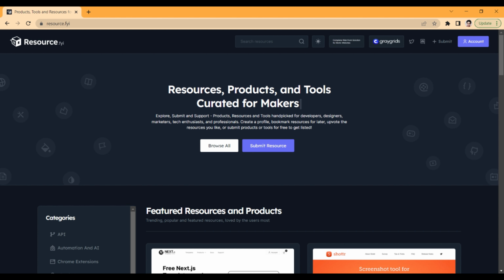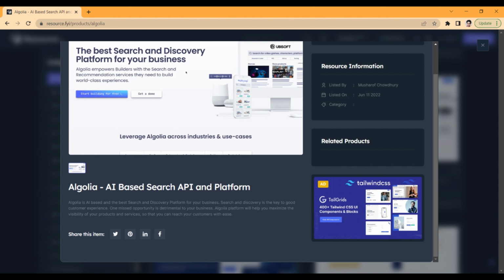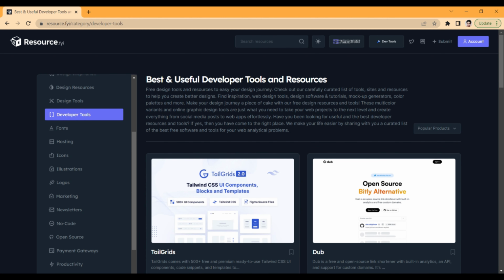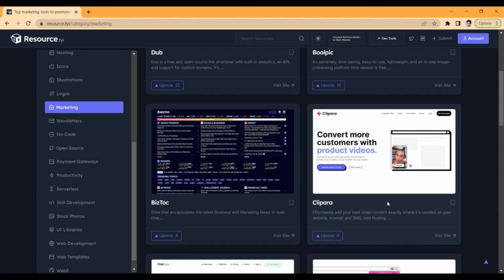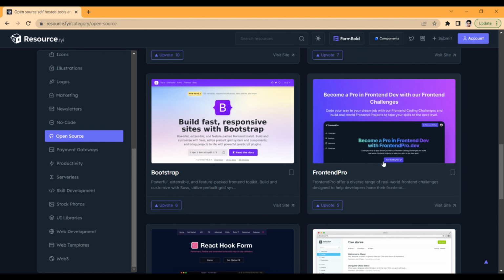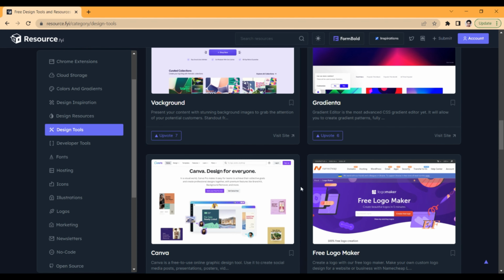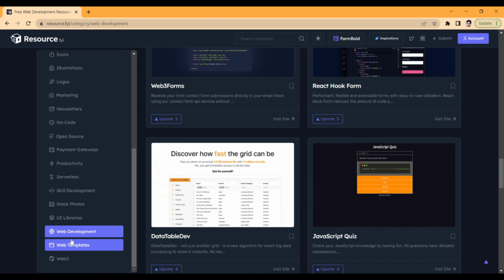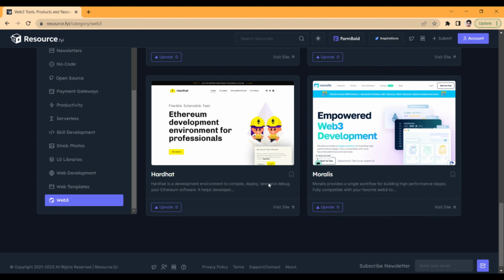This resource will blow your mind | Web - Dev | The Hunt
In this video I have shared a great resource where you will find tools and websites on multiple topics. You can learn things and also use for your own purpose. I will request you to do have a check on this resource and you will be immensely benefited at the end
Hello, this is Bikramjit Saha. I am an aspiring software engineer.